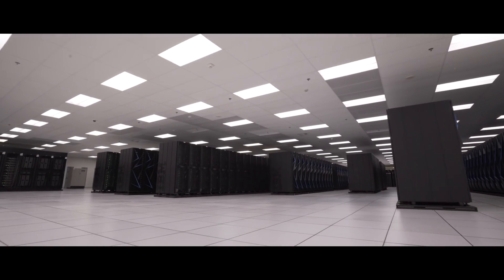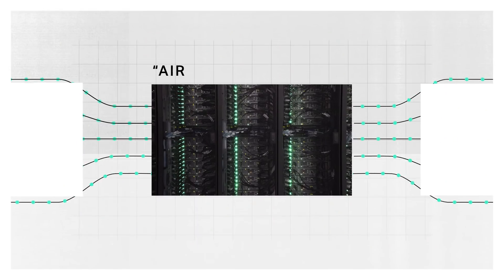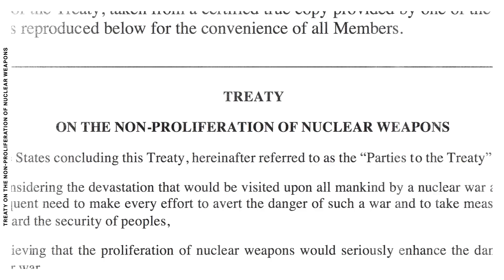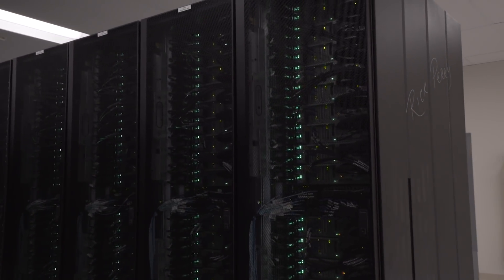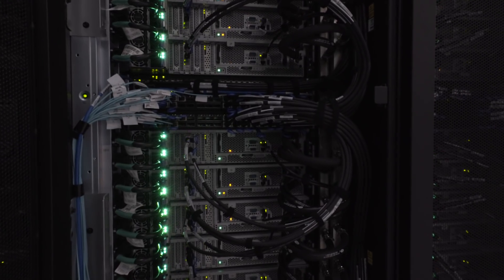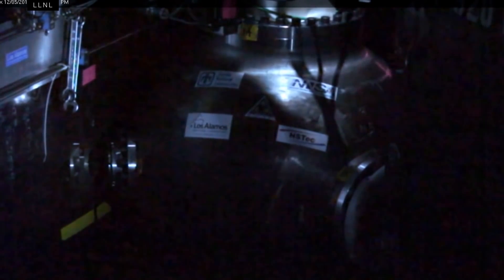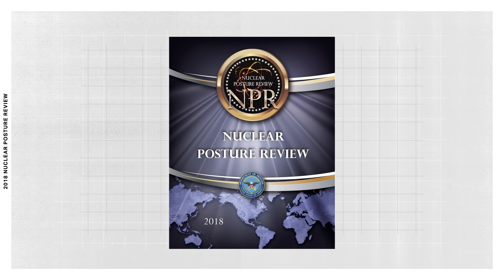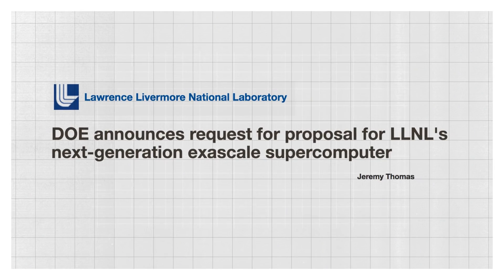The new supercomputer behind the US nuclear arsenal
“Sierra” was just crowned the second-most powerful supercomputer on the planet. And while most of its peers use their power for climate simulations, astrophysics, and other civilian work, Sierra is purpose-built for an entirely different mission: nuclear weapons. We took a tour of this massive system, and found out why the US builds supercomputers to support its nuclear arsenal.

Video: William Poor, Leo Maco
Additional Camera: Aaron Fagerstrom
Graphics: Alex Parkin
Production Support: Felicia Shivakumar